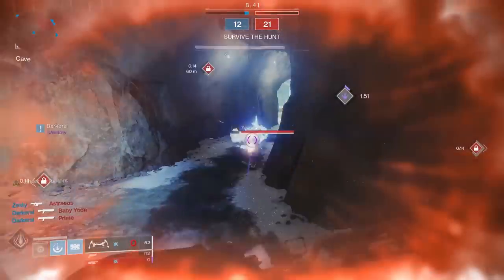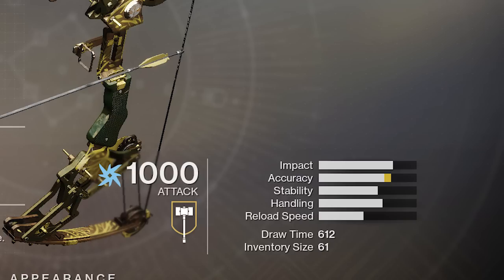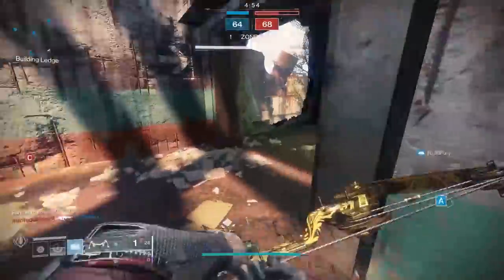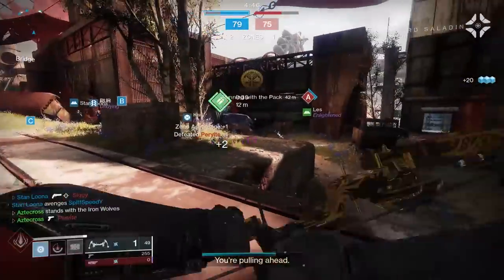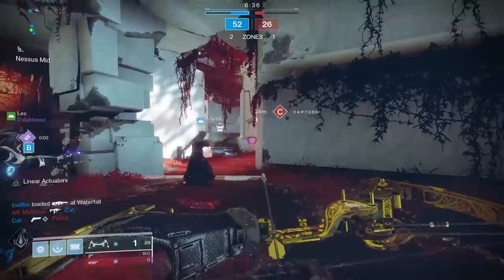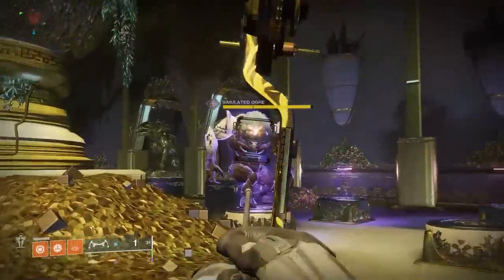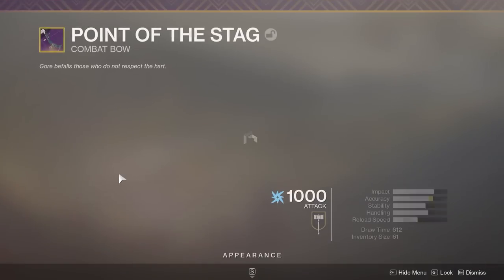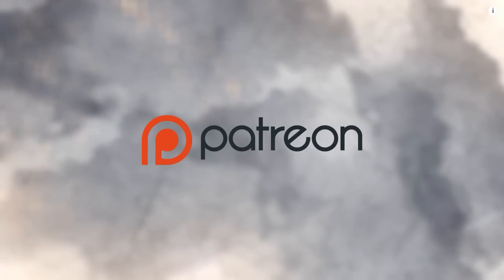Point of the Stag Review (Ritual Iron Banner Bow) | Destiny 2 Season of the Worthy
Point of the Stag is the Ritual Bow for Season of Worthy that can be obtained in Iron Banner. Today we'll go over the perk combinations of this bow, how it performs in both PVP and PVE, and whether or not this bow is worthy your time.

Songs:
Daniel Ames
YourAverageGuardian
Daniel Gilmer
Mellexin
Micah Morris
Kayden
Robert McCarville
Tim Deighton
Taylor Elliott
Wolf13BSGO
Juan Ramos
Blake Andrew Strandell
MacKenzie Nance
Zach Croteau
Nicholas Garmon
Barry A Hesson
Emet Tapia
STONECOLDDEATH
Justin Ivie